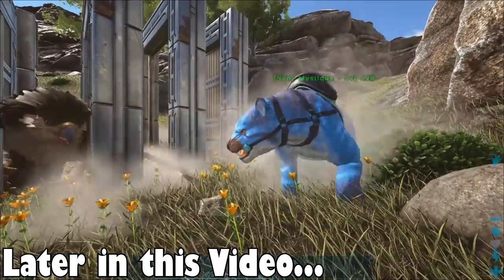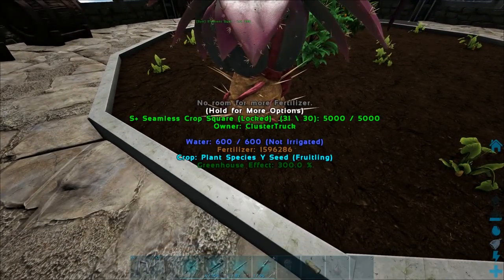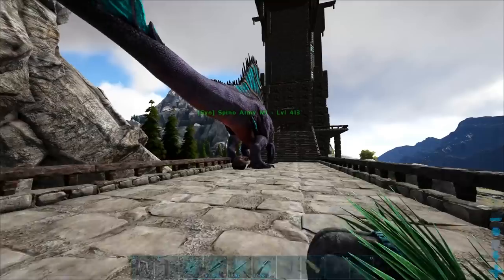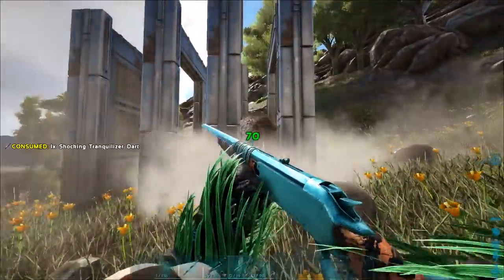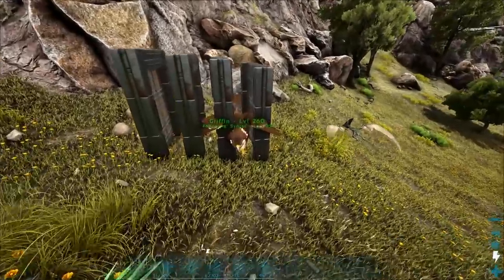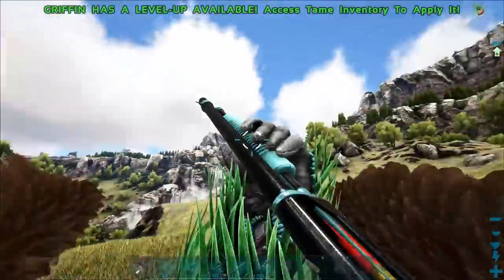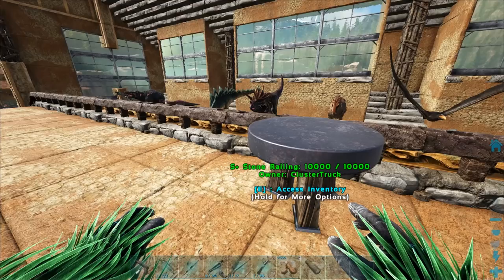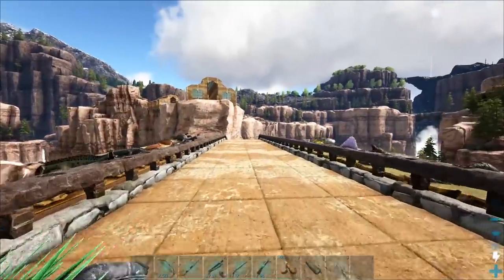A GRIFFIN TAME, THE NEW GREENHOUSE AND MUSEUM UPDATE! - Ark: Survival Evolved [Cluster E92]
A GRIFFIN TAME, THE NEW GREENHOUSE AND MUSEUM UPDATE! - Ark: Survival Evolved [Cluster E92] W/ SYNTAC